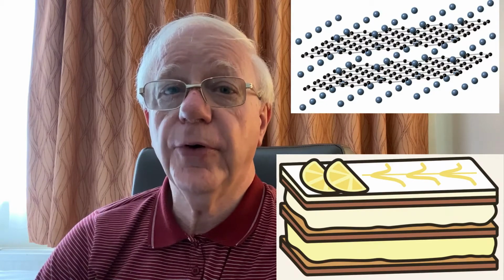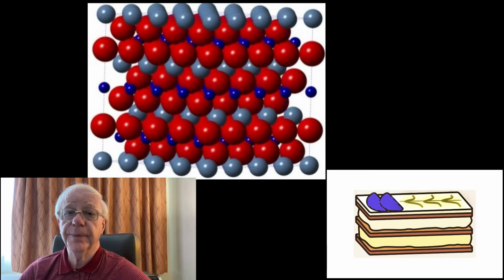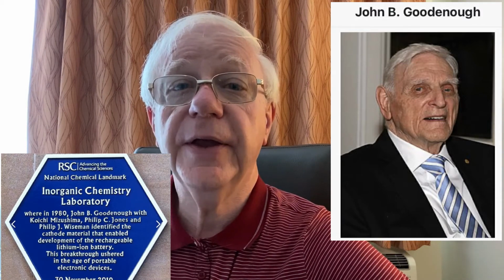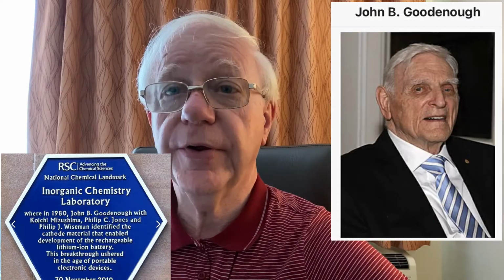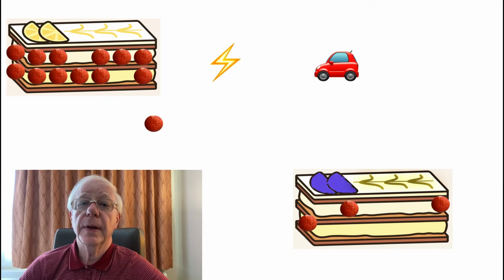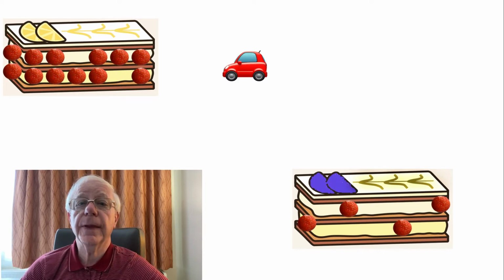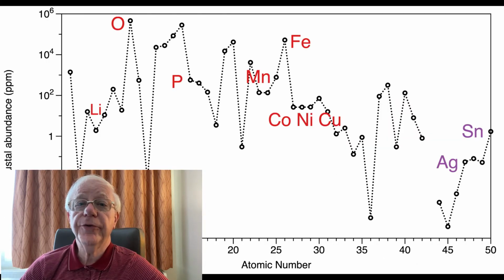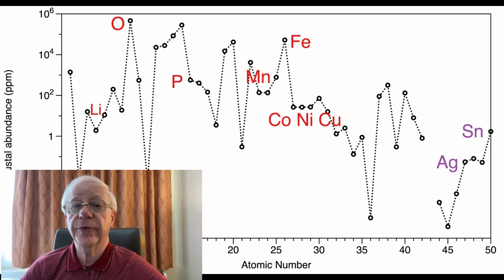Lithium Ion Batteries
The electrodes in lithium ion batteries (LIBs) are rather like a millefeuille pastry in terms of chemical structures. As the battery works and delivers electrons through the circuit, lithium ions pass out of the anode (with a 'pastry' layer of graphite) through the electrolyte and membrane. An electron from the circuit passes into the cathode, typically with a 'pastry' layer of an oxide of a metal such as cobalt. These rechargeable batteries give much higher energy storage than the same volume or weight of lead-acid battery. The relatively easy change in the chemical structure also provides for a high number of recharges. Other cathode materials are now available will rely of less or on no cobalt, for example in lithium iron phosphate (LiFePO4). So mobile battery packs, or 'power stations' with such batteries can be charged from solar panels and the solar energy put to other uses. The battery of an E-bike can thus be charged in this way making this a very low-carbon mode of travel indeed. These developments mean for us reducing down from two ICE powered cars (one diesel and one petrol) to an E-bike for local travel (up to ~30 miles round trip) and an all electric car looks to be the future.